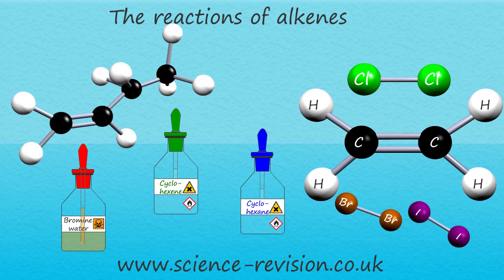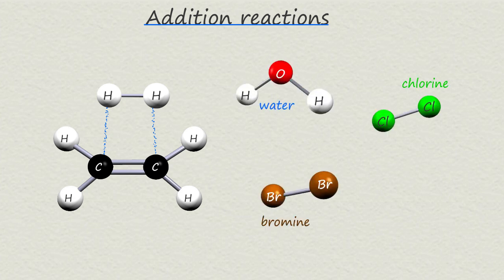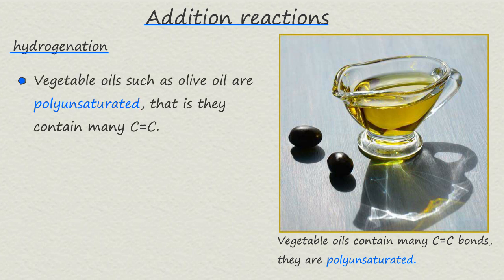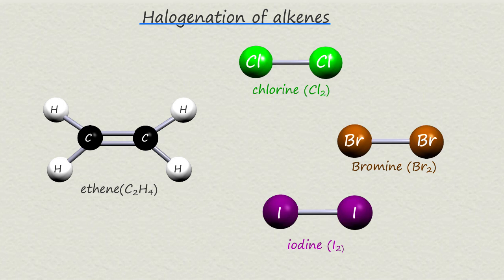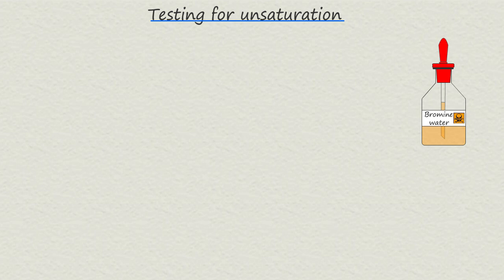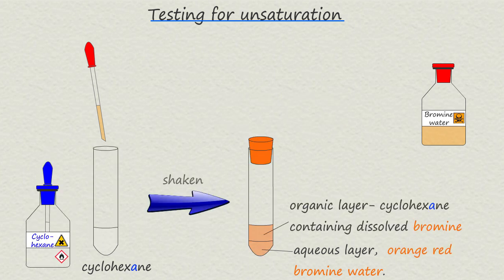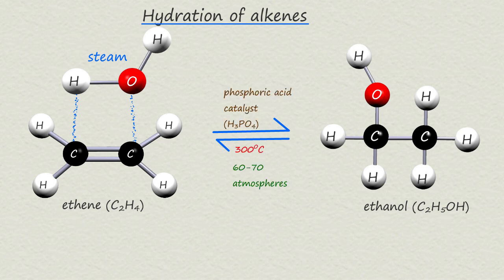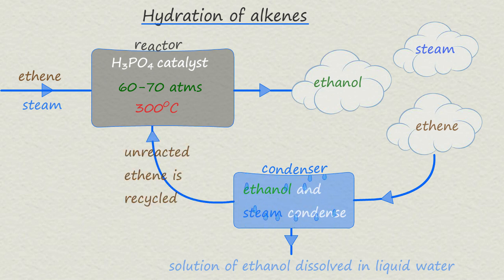GCSE chemistry (9-1)- triple science- The reactions of alkene molecules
This video is aimed at GCSE chemistry (triple science) students.  It covers the addition reactions of unsaturated molecules (alkenes).  The reactions covered include: hydrogenation of alkenes to form saturated molecules.  Examples of hydrogenation include the hardening of vegetable oils.

The addition of the halogens chlorine, bromine and iodine to unsaturated alkenes is discussed along with the use of bromine water in testing a substance for unsaturation.

The hydration of alkenes using steam to form alcohol is discussed and some examples are given.